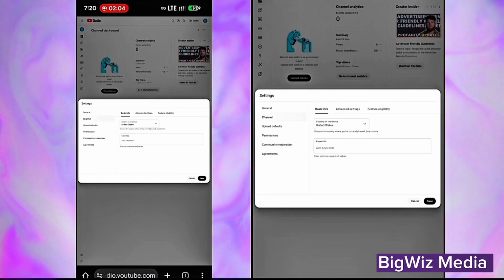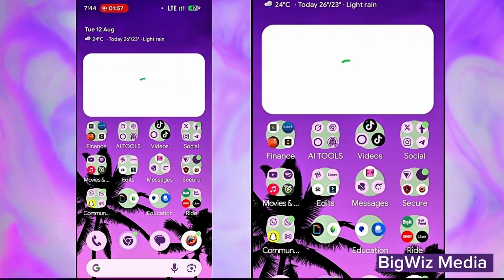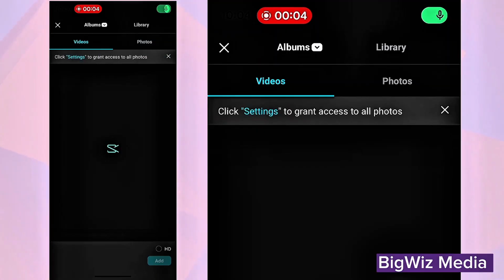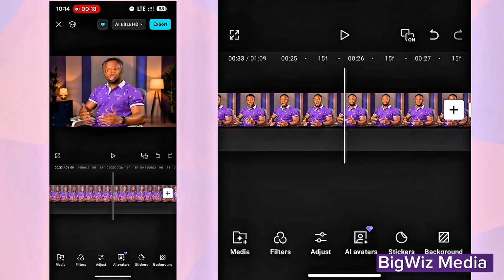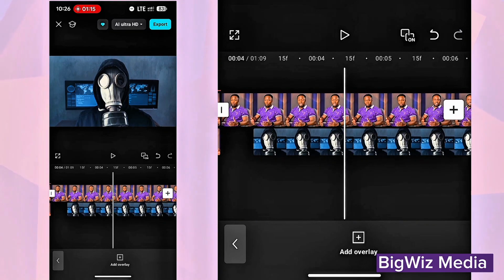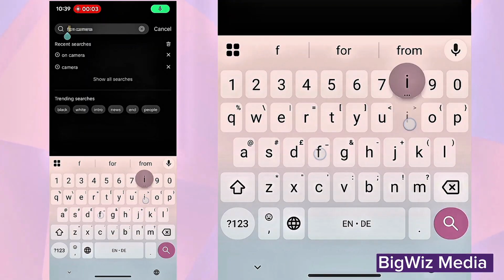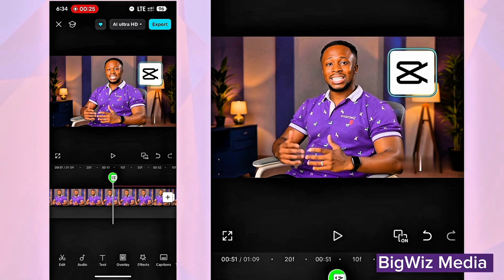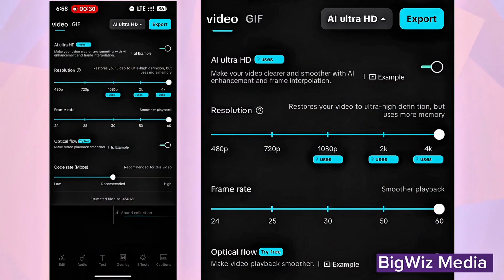Start a Faceless YouTube Channel in 2025 + Edit VIRAL Videos on Mobile (CapCut)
Want to start a Faceless YouTube Channel in 2025 and edit viral videos on mobile like a pro? In this step-by-step guide, I’ll show you how to launch your faceless channel from scratch, grow fast with YouTube automation, and edit professional-looking content using CapCut — right from your phone!

Whether you’re a complete beginner or looking to scale your faceless channel, this video covers:
✅ How to start a faceless YouTube channel in 2025
✅ YouTube automation tips & strategies
✅ Editing viral videos on mobile with CapCut
✅ How to create content like the pros (BigWiz style)
✅ Secrets to going viral without showing your face

🔥 If you’ve been thinking about starting YouTube without showing your face — 2025 is the best time to do it. Don’t wait, start building your channel today!

👉 Watch until the end for bonus tips to make your faceless channel grow faster.